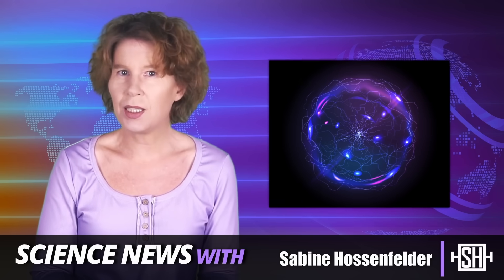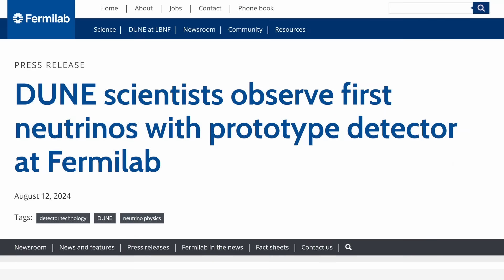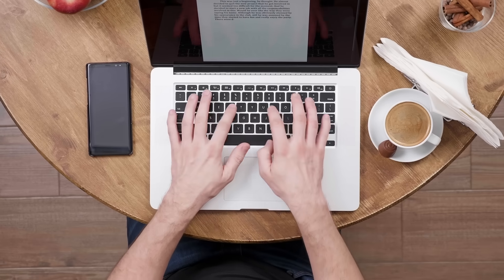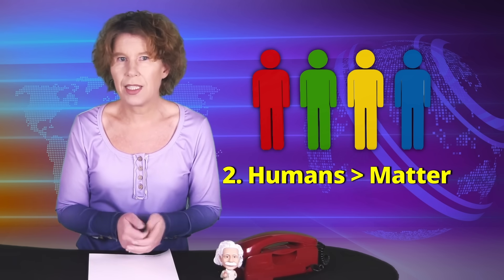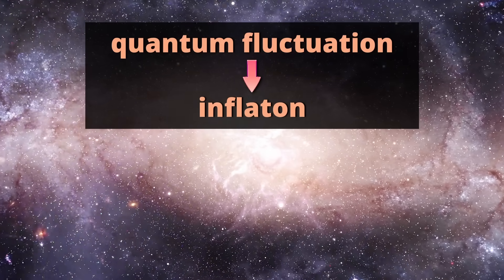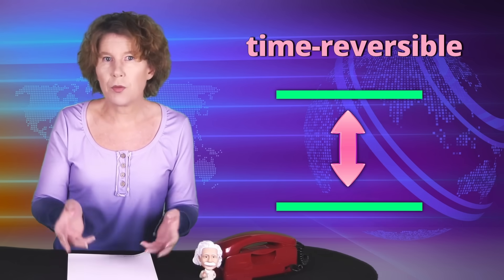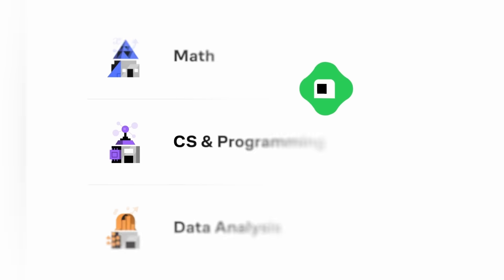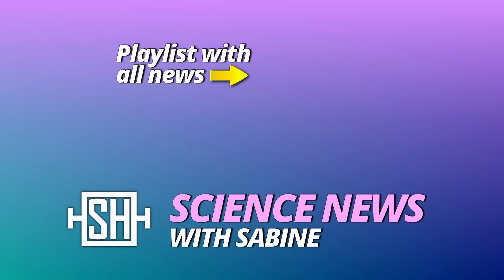Physicists Claim This $2 Billion Experiment Can Tell Us Why We Exist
Check out courses in science, computer science, and mathematics on Brilliant!

Fermilab has spent almost $2 billion on its Deep Underground Neutrino Experiment (DUNE). Physicists have claimed that the experiment is worthwhile because learning more about neutrinos will tell us why we exist, why the universe hasn’t disappeared, and why the universe is full of something rather than nothing. None of that is true.

Correction to what I say at 4:47: hylogenesis is the name of the first proposal with one X-particle, not of the last with three X-particles. Sorry about that.